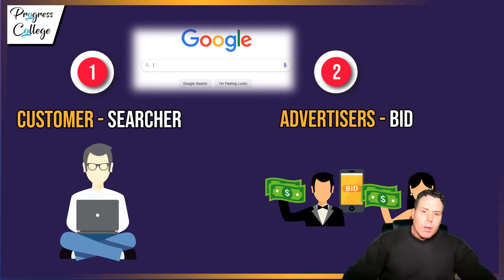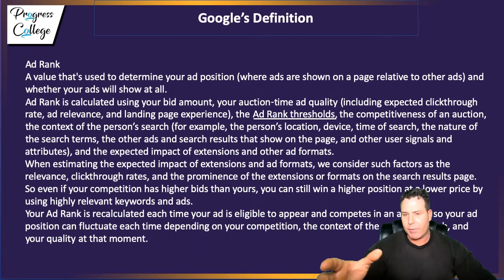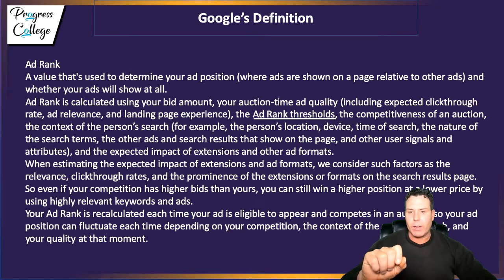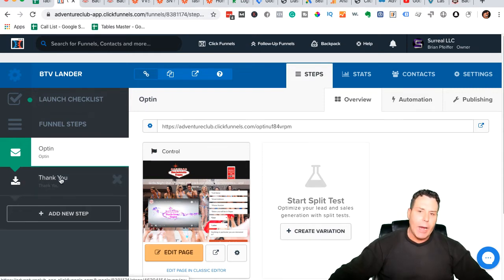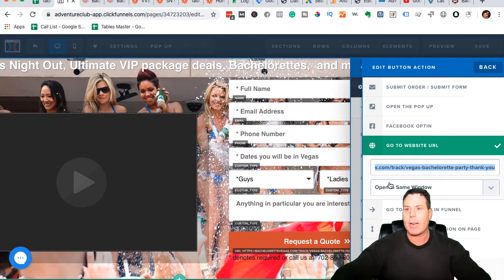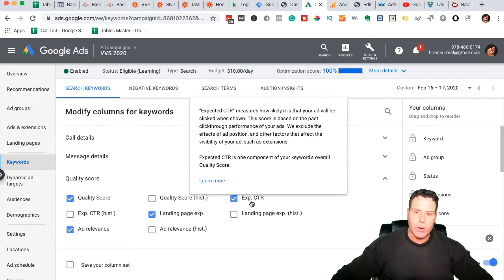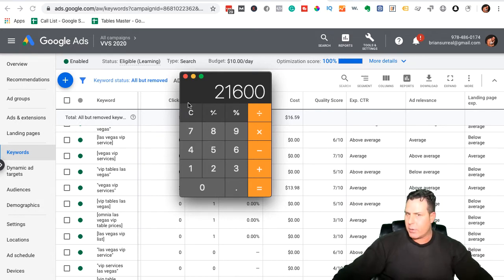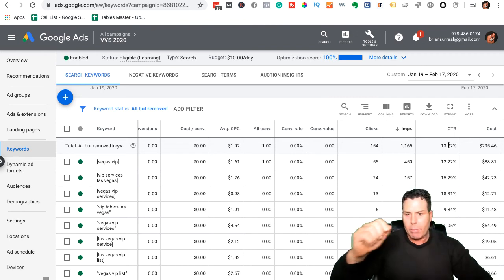👉 How Google Ads work | Google Ads Explained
How Google Ads work
Watch this video to know more about Google Ads.

AdWords Match Types: How Do Keyword Match Types Work in Google?